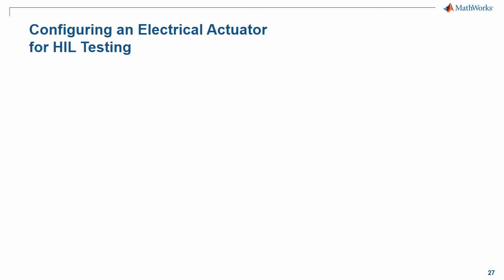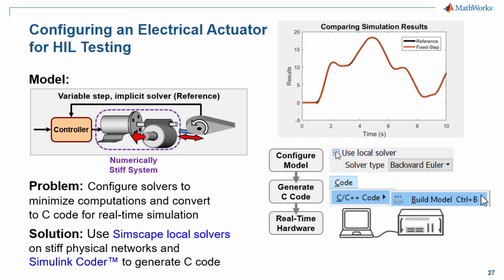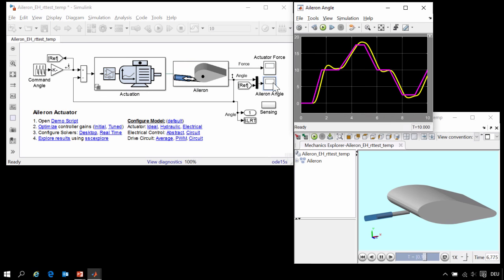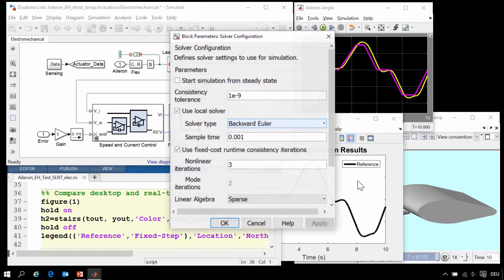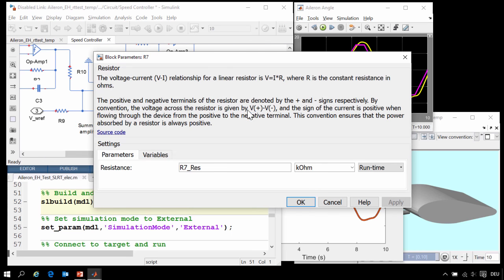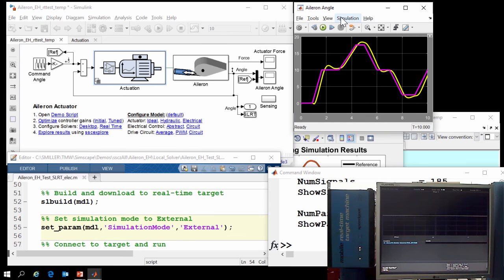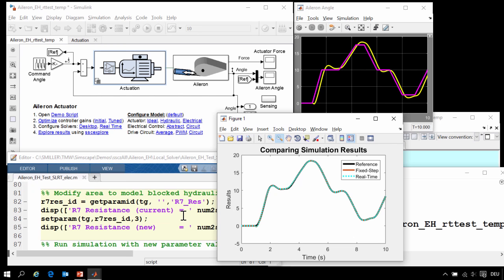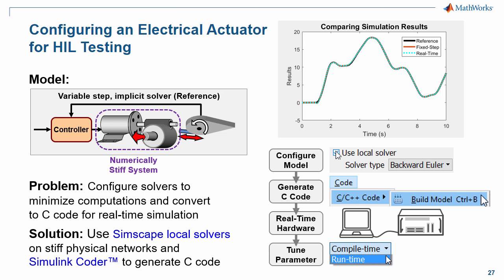Simulating in Real Time: Electrical Actuator - Simscape Video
Learn how to configure a model of an electric mechanical actuator for HIL testing.

A Simscape™ model of an aileron actuation system that performs well in desktop simulation is reused for HIL testing. The model includes a motor, motor driver, analog circuitry for the speed and current controller, and a three-dimensional mechanical model of the aileron.

The configuration steps include enabling the Simscape local solver, verifying speed and accuracy of the fixed-step simulation, and converting to C code. When the model is running on the real-time target, values of Simscape run-time parameters are modified directly on the target without regenerating C code.